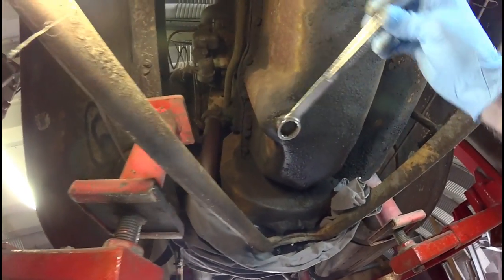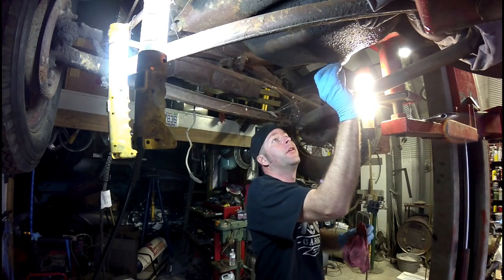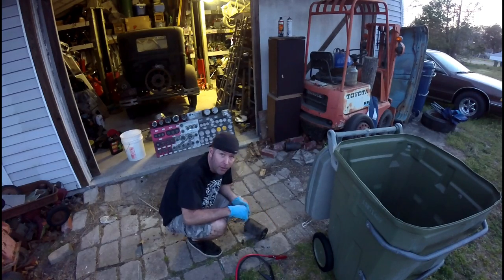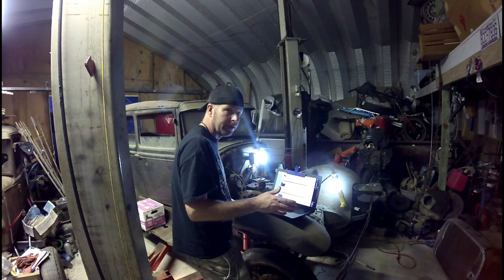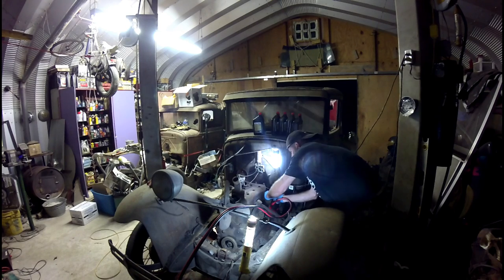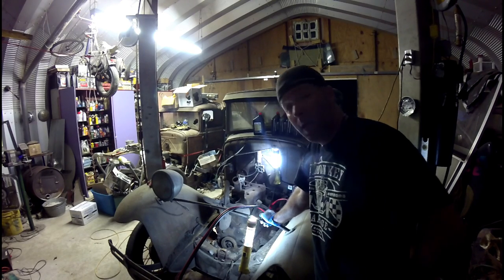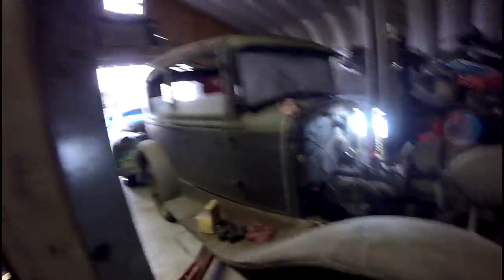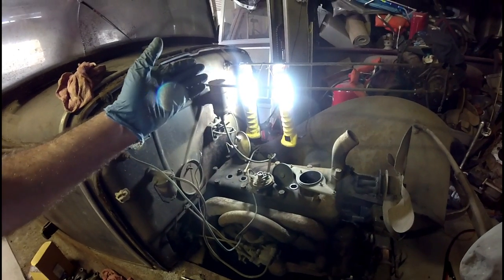Barn Find Model A Runs!! Ike's Adventures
This episode, Ike is back on the 1930 Ford Model A barn find project. He changes the 40-year-old oil, checks the compression, and changes the coil (for testing purposes only). It runs!